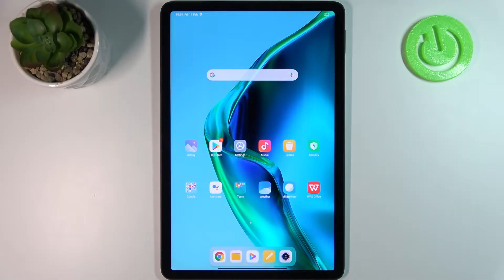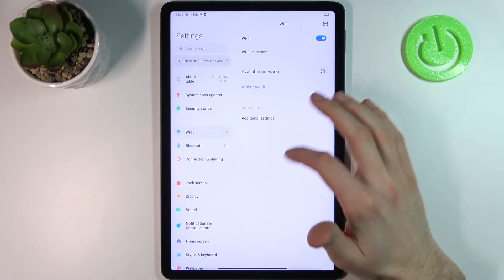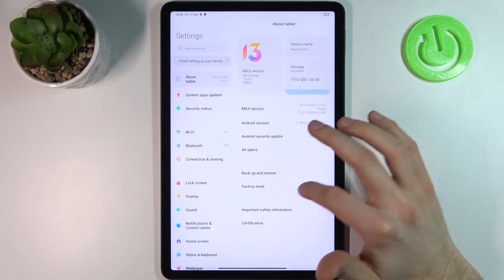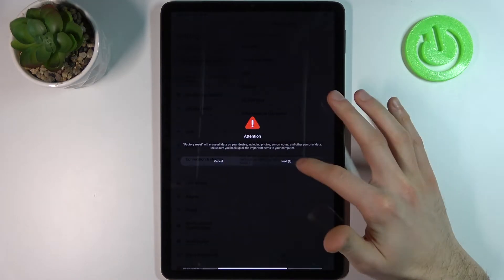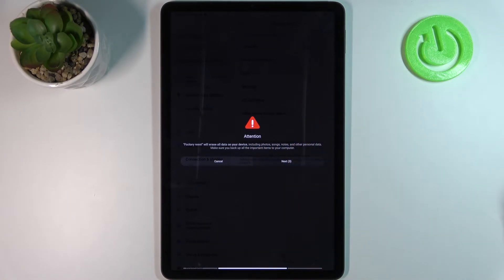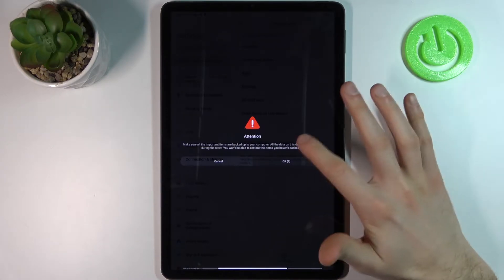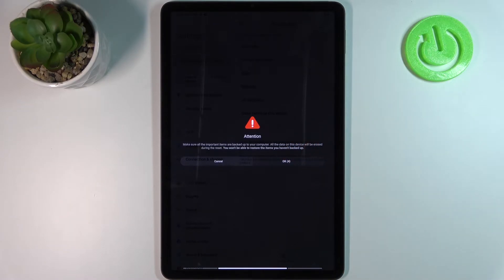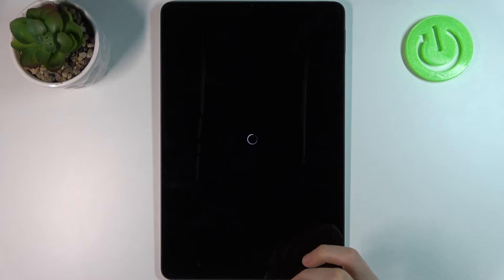How to Run Factory Reset on XIAOMI Pad 5 - Reset All Settings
Find out more info about XIAOMI Pad 5:
If you want to learn how to run a factory reset on XIAOMI Pad 5, watch this tutorial. Our expert will show you how to enter the appropriate settings, then how to enter About Tablet, and then how to go to the Factory Reset tab to restore the factory setting for this tablet. This process is irreversible, so make a backup if you want to keep any files.

How to run Factory Reset on XIAOMI Pad 5? How to factory reset XIAOMI Pad 5? How to reset all data from XIAOMI Pad 5? How to wipe all data on XIAOMI Pad 5? How to remove all data on XIAOMI Pad 5?